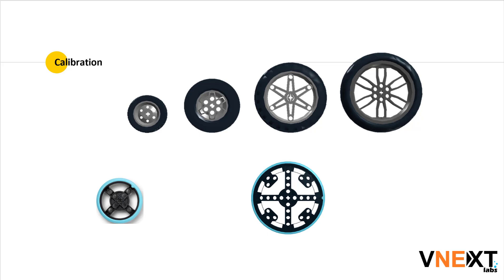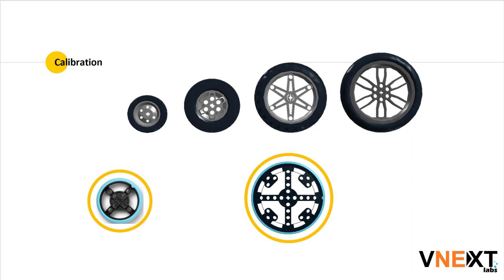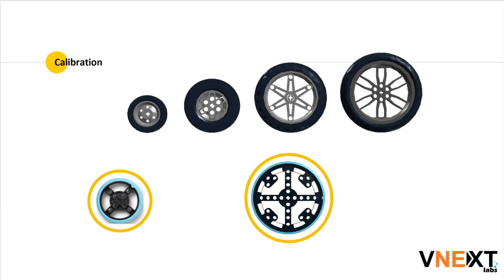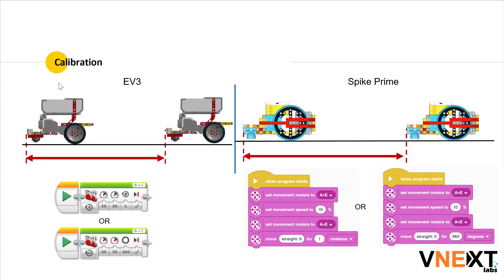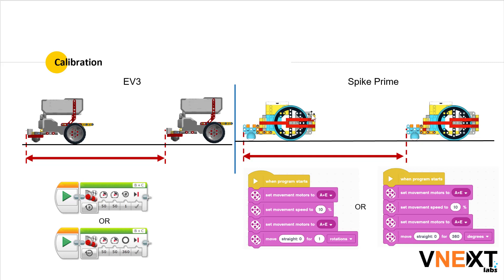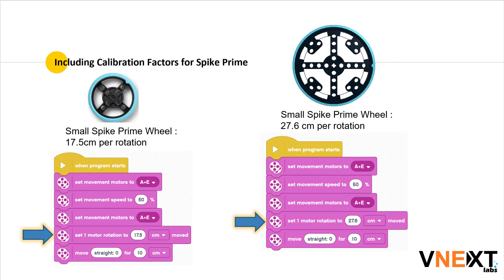LEGO Spike Prime Calibrate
Learn How to Calibrate for Lego Mindstorm EV3 and Lego Spike Prime